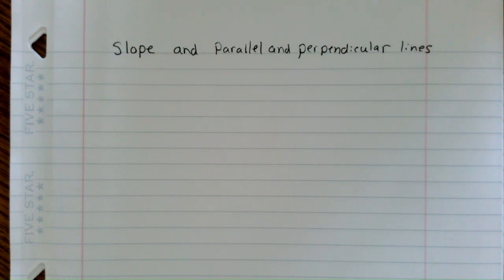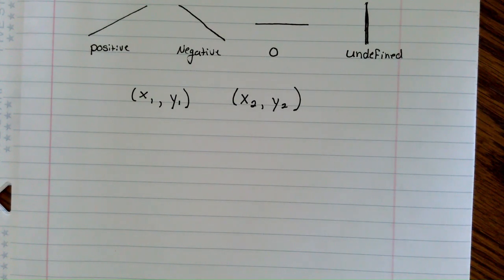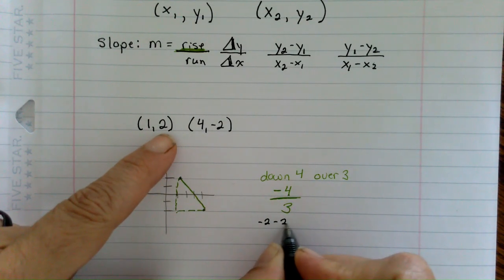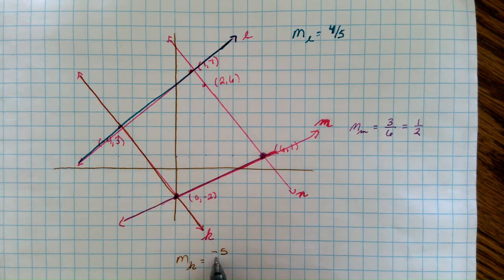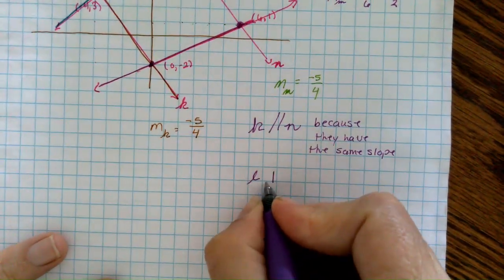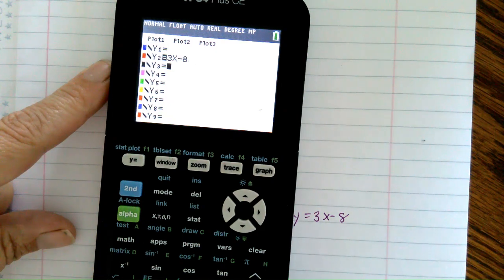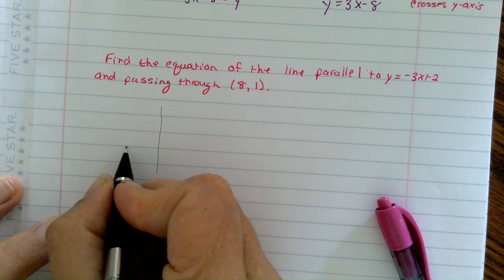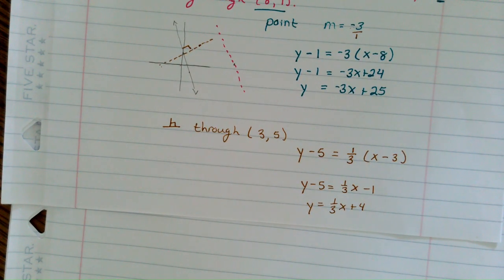Slope and its relationship to parallel and perpendicular lines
This video focuses on understanding slope and how to use it to write equations of lines. You'll learn how to find the slope between two points and apply it to write equations for parallel and perpendicular lines. We emphasize starting with point-slope form as the first step, then distributing and simplifying to convert to slope-intercept form. This method keeps your work organized and helps avoid common mistakes.